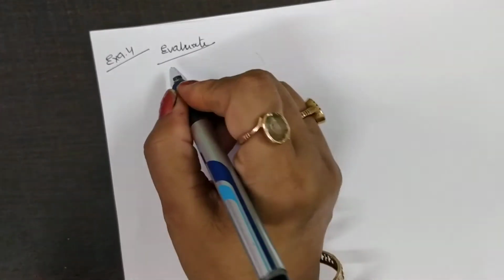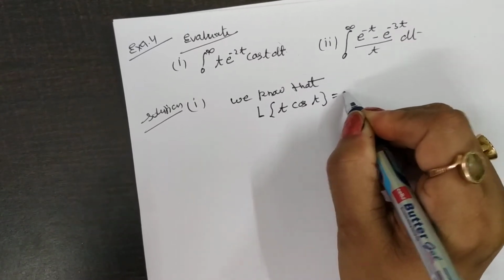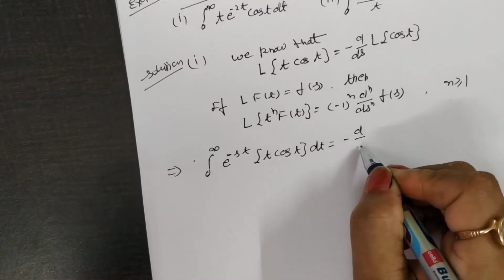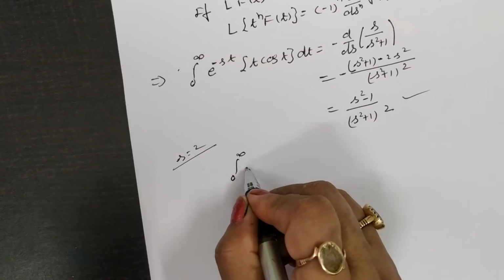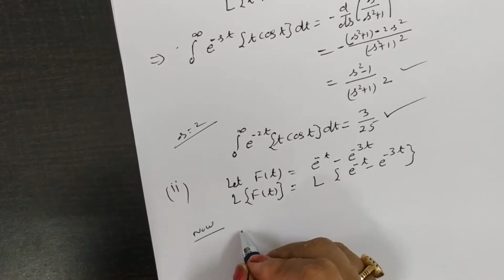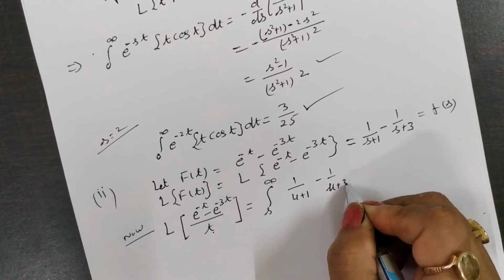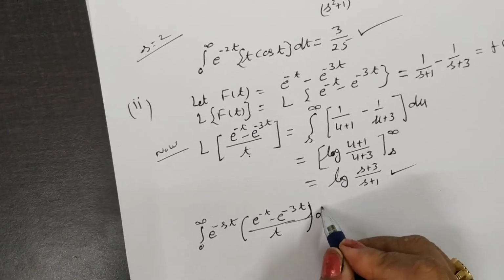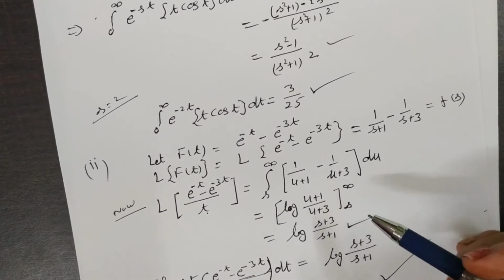Laplace transform. Sem-3,L-14 by Dr Rekha Srivastava L. U.